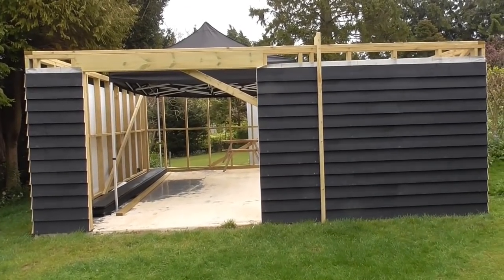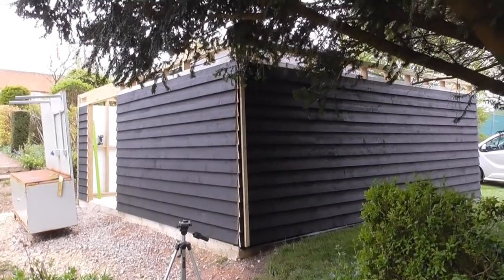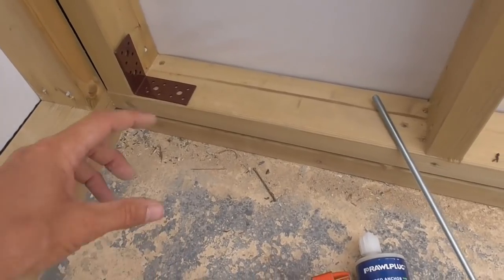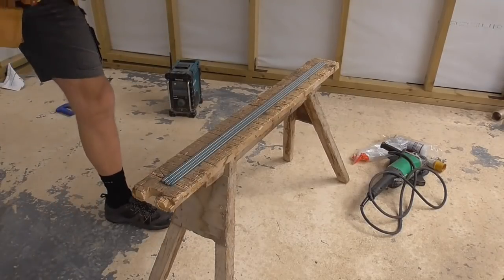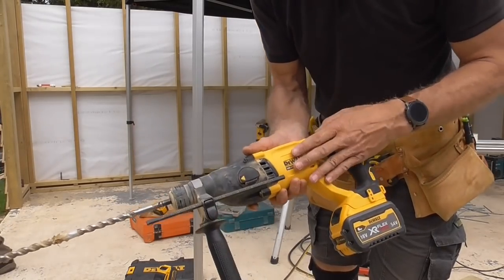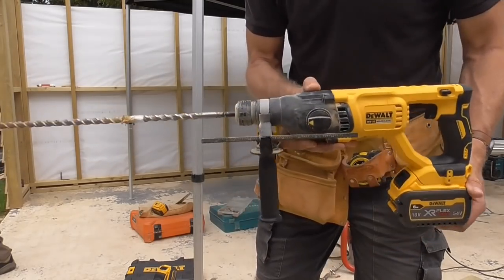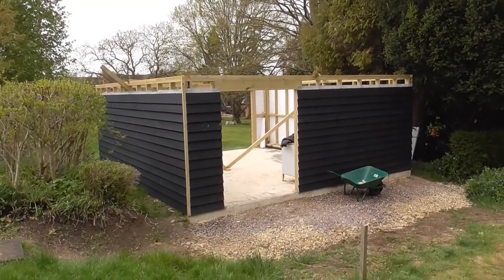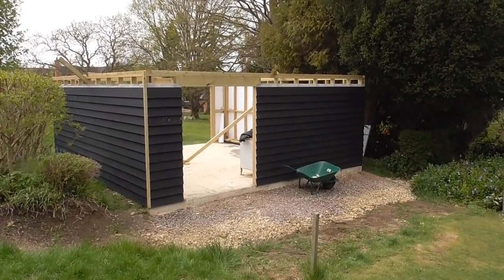Timber frame garage and garden utility space. PART 3 (fixing down using resin anchor)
In this video I finish some more cladding and show how I fix the building down using resin anchor and threaded bar.